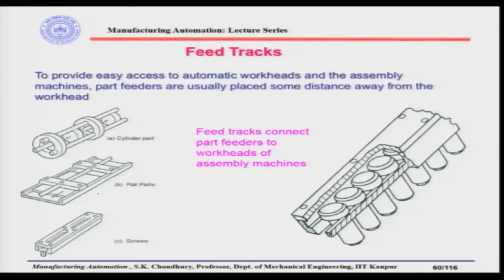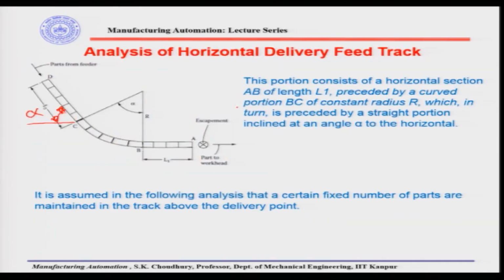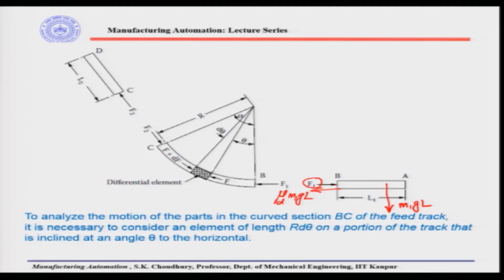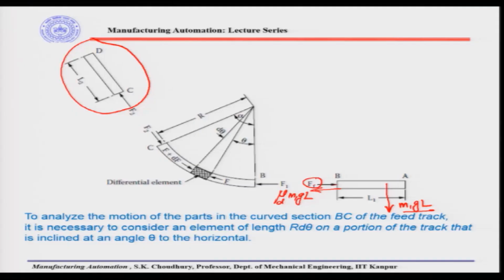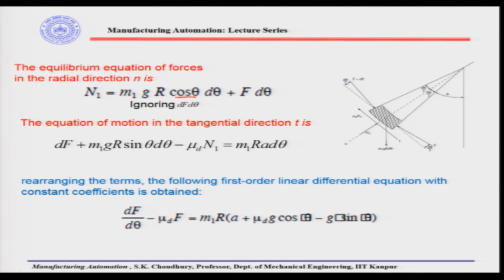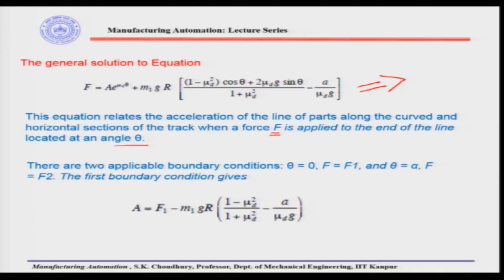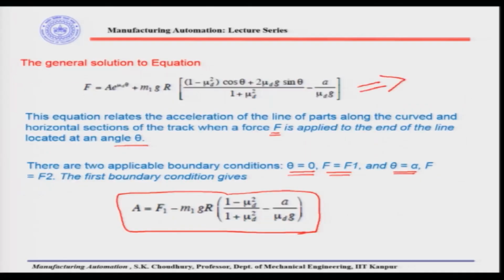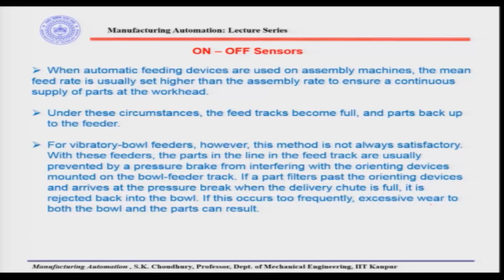Lecture - 15 : Feed Tracks and their analysis